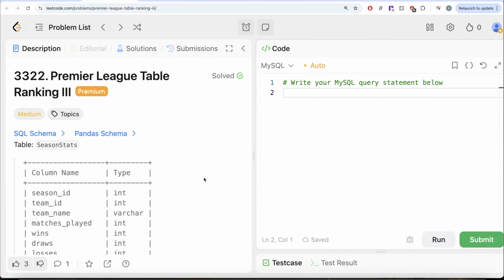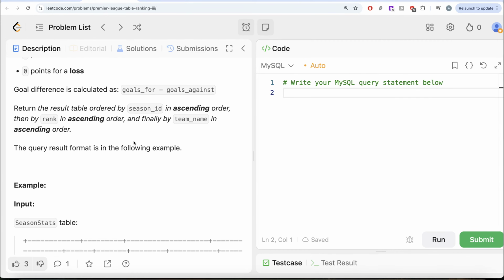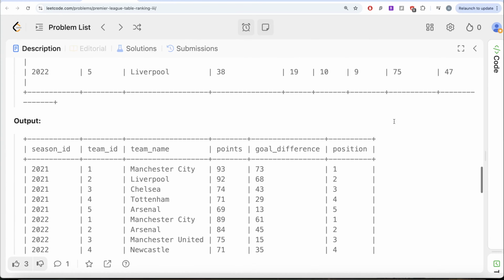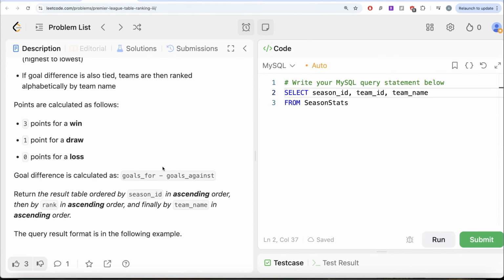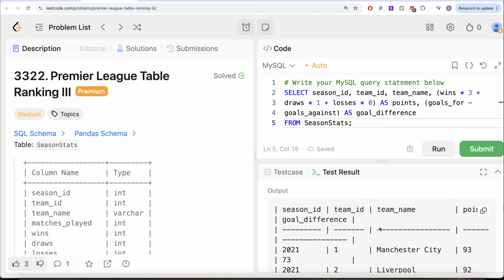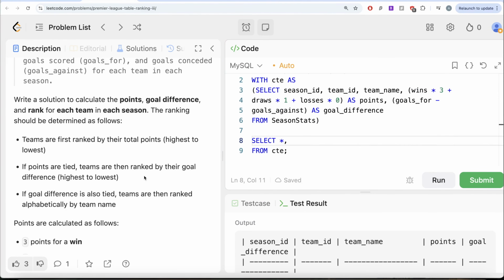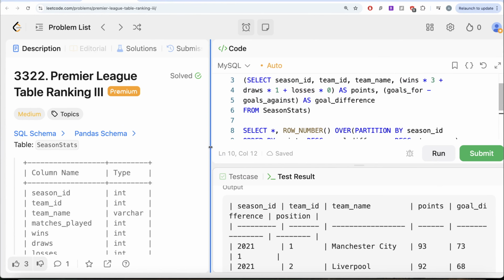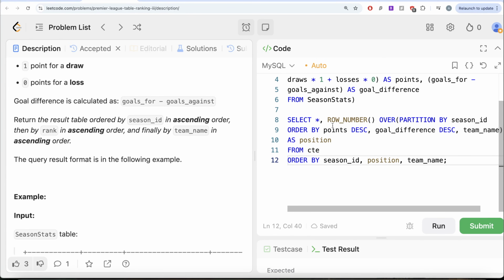Leetcode MEDIUM 3322 - Premier League Table Ranking III - RANKING in SQL | Everyday Data Science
SQL Schema:
CREATE TABLE SeasonStats (
    season_id INT,
    team_id INT,
    team_name VARCHAR(255),
    matches_played INT,
    wins INT,
    draws INT,
    losses INT,
    goals_for INT,
    goals_against INT
Truncate table SeasonStats
insert into SeasonStats (season_id, team_id, team_name, matches_played, wins, draws, losses, goals_for, goals_against) values ('2021', '1', 'Manchester City', '38', '29', '6', '3', '99', '26')
insert into SeasonStats (season_id, team_id, team_name, matches_played, wins, draws, losses, goals_for, goals_against) values ('2021', '2', 'Liverpool', '38', '28', '8', '2', '94', '26')
insert into SeasonStats (season_id, team_id, team_name, matches_played, wins, draws, losses, goals_for, goals_against) values ('2021', '3', 'Chelsea', '38', '21', '11', '6', '76', '33')
insert into SeasonStats (season_id, team_id, team_name, matches_played, wins, draws, losses, goals_for, goals_against) values ('2021', '4', 'Tottenham', '38', '22', '5', '11', '69', '40')
insert into SeasonStats (season_id, team_id, team_name, matches_played, wins, draws, losses, goals_for, goals_against) values ('2021', '5', 'Arsenal', '38', '22', '3', '13', '61', '48')
insert into SeasonStats (season_id, team_id, team_name, matches_played, wins, draws, losses, goals_for, goals_against) values ('2022', '1', 'Manchester City', '38', '28', '5', '5', '94', '33')
insert into SeasonStats (season_id, team_id, team_name, matches_played, wins, draws, losses, goals_for, goals_against) values ('2022', '2', 'Arsenal', '38', '26', '6', '6', '88', '43')
insert into SeasonStats (season_id, team_id, team_name, matches_played, wins, draws, losses, goals_for, goals_against) values ('2022', '3', 'Manchester United', '38', '23', '6', '9', '58', '43')
insert into SeasonStats (season_id, team_id, team_name, matches_played, wins, draws, losses, goals_for, goals_against) values ('2022', '4', 'Newcastle', '38', '19', '14', '5', '68', '33')
insert into SeasonStats (season_id, team_id, team_name, matches_played, wins, draws, losses, goals_for, goals_against) values ('2022', '5', 'Liverpool', '38', '19', '10', '9', '75', '47')

Pandas Schema:
season_stats = pd.DataFrame(columns=['season_id', 'team_id', 'team_name', 'matches_played', 'wins', 'draws', 'losses', 'goals_for', 'goals_against'], dtype='int')